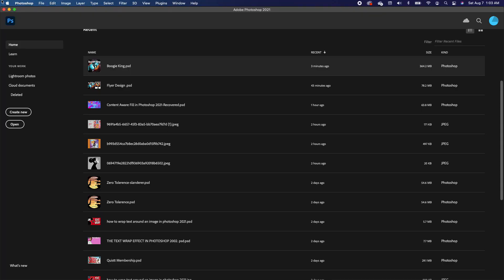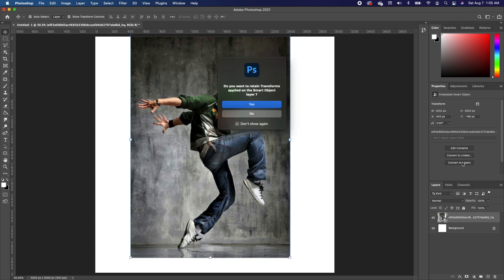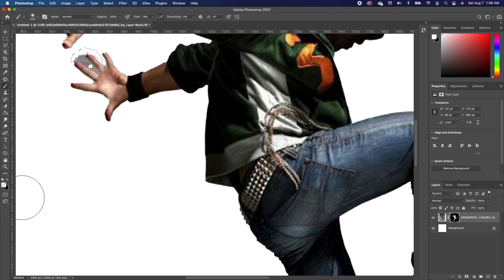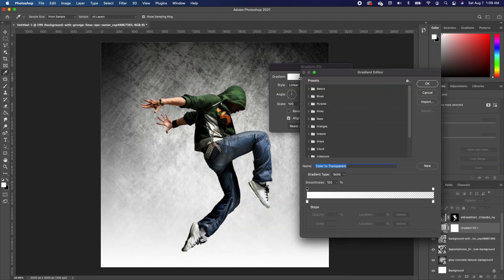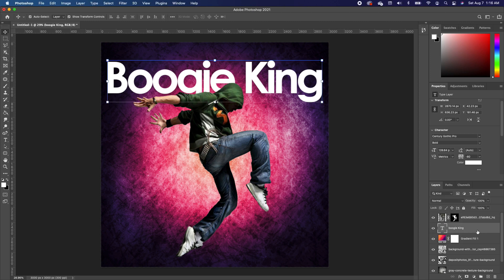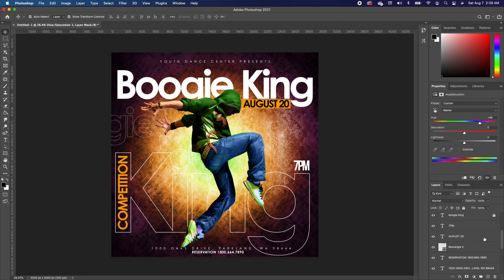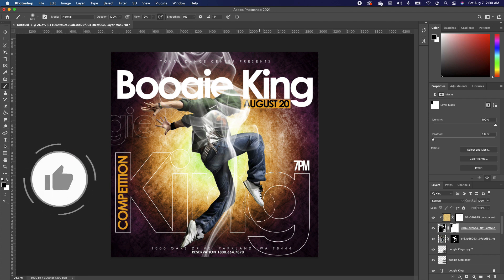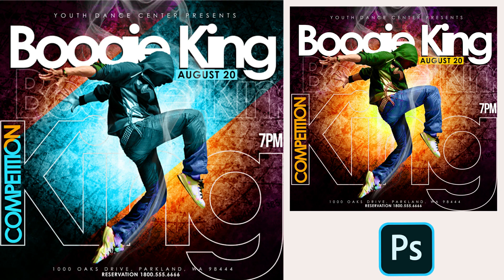Flyer Design in Photoshop | Download Free Flyer Template PSD 🥰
In this photoshop tutorial, I will show you how to create Flyer Design in Photoshop | How to design a flyer Photoshop 2021| Download Free Flyer Template PSD